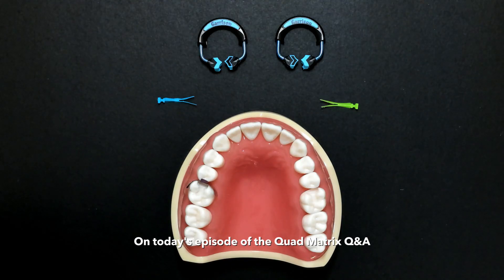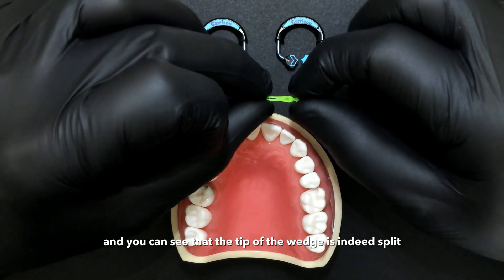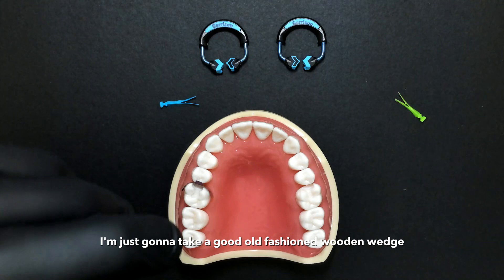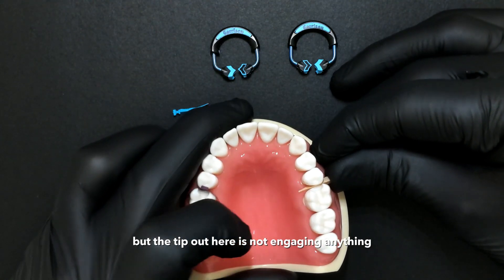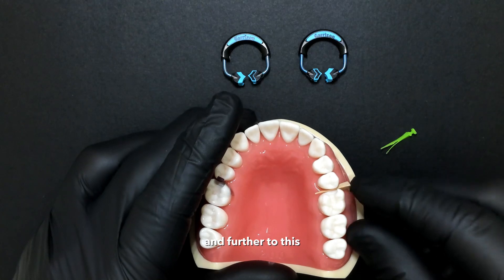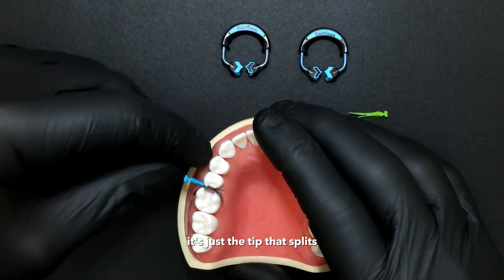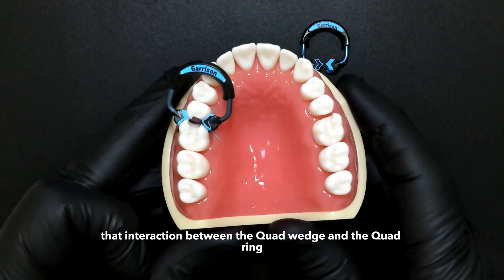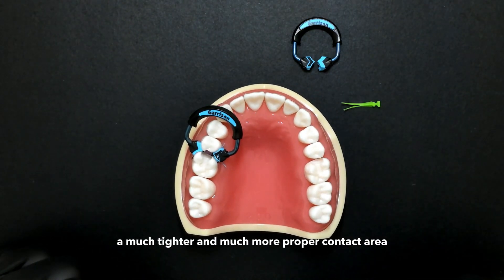How can you achieve tooth separation with split wedge | Quad Matrix Q&A | Dr. Burton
In this video, you'll learn how can you achieve tooth separation with split wedge